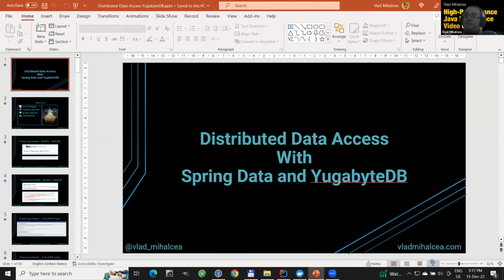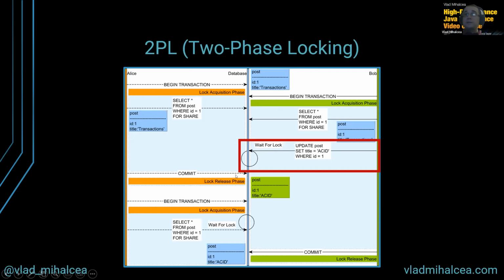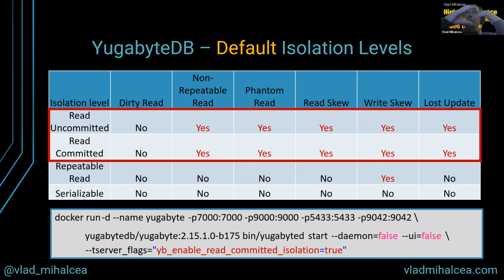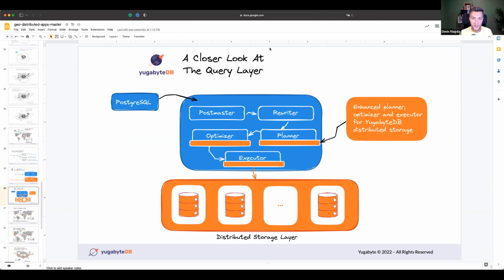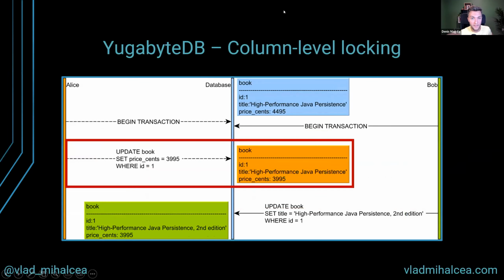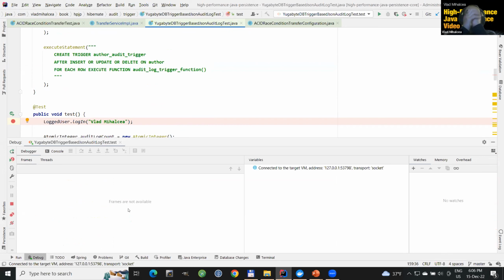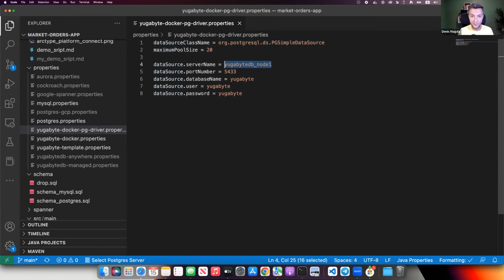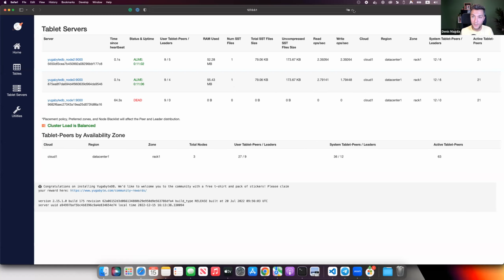Implement a Distributed Data Access Layer Using Spring Data and YugabyteDB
If you develop for the cloud, you will benefit by using a distributed data access layer that spans multiple availability zones or regions. It’s even better to build such a layer on top of a distributed SQL database.

Hear from Vlad Mihalcea and Denis Magda as they implement the Spring Data persistence layer on top of the YugabyteDB database.

This workshop will walk you through:

- An introduction to YugabyteDB and its ease of migration from PostgreSQL

- YugabyteDB consistency models and how its optimistic-locking approach can help you scale both reads and writes

- Fault-tolerant Spring Data data access layer with YugabyteDB multi-AZ and multi-region deployment options

By utilizing YugabyteDB's approach to consistency, scalability, and multi-region automatic sharding, this webinar will demonstrate how (and why) running a Spring Data application with YugabyteDB is both simple and powerful.